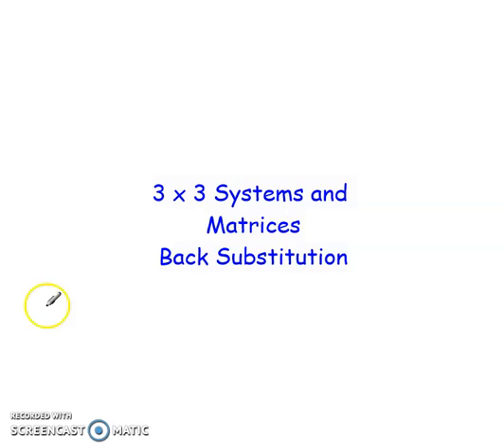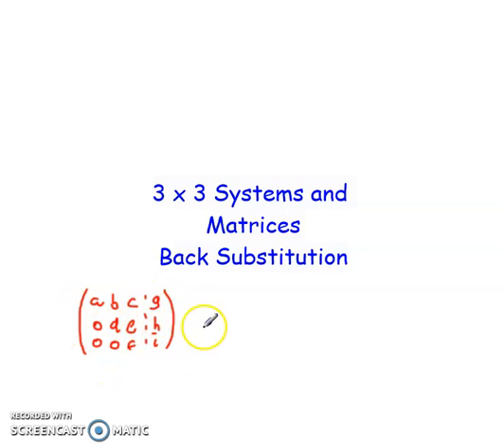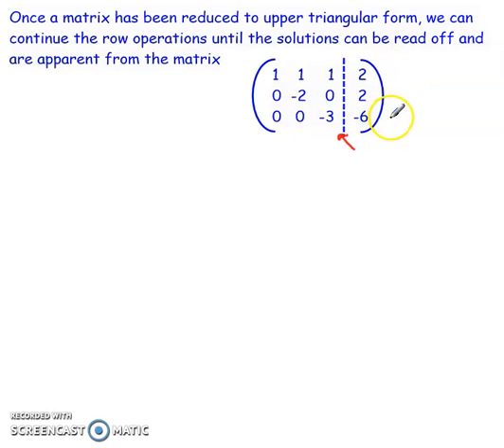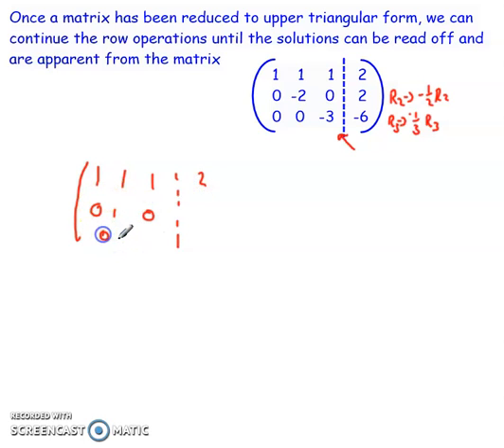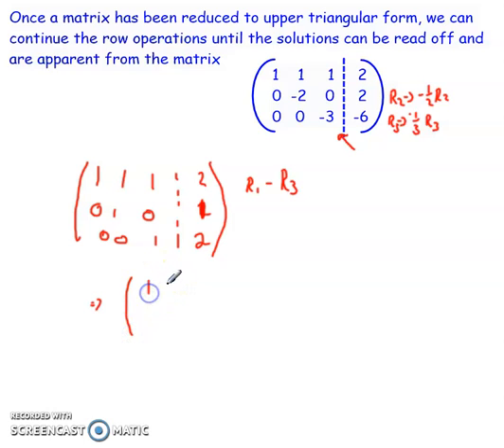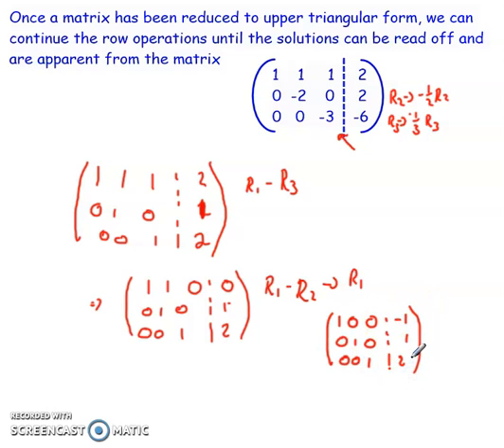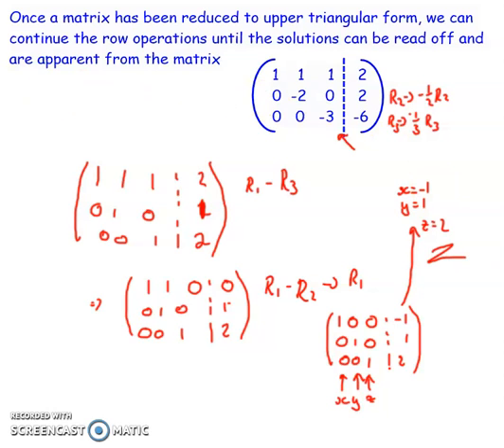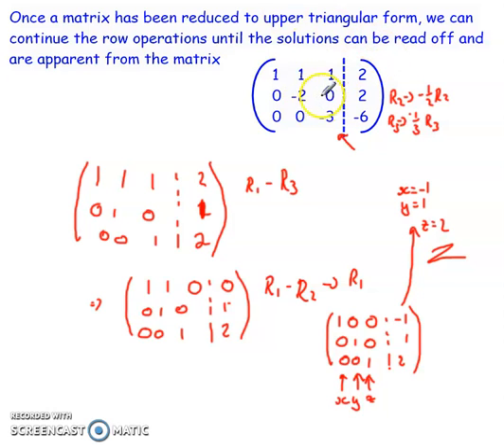3 x 3 systems back substitution